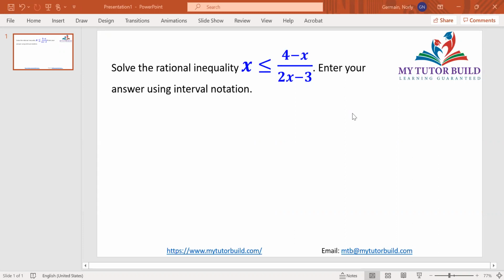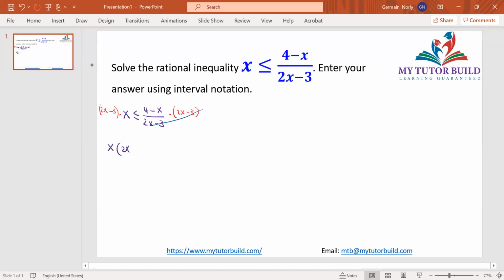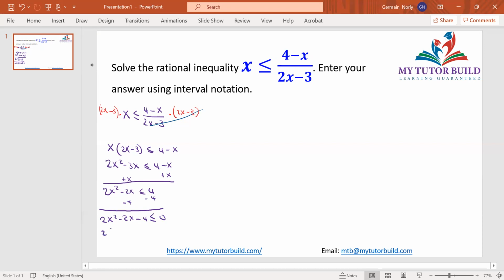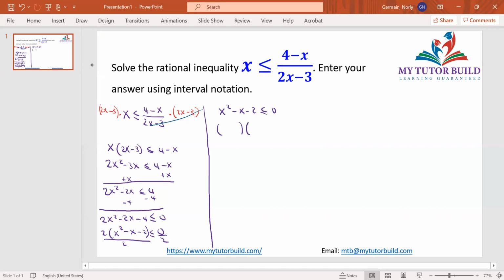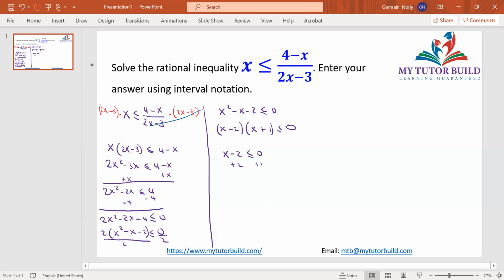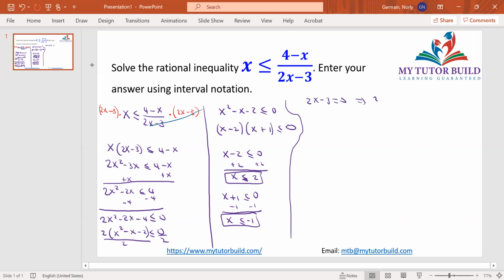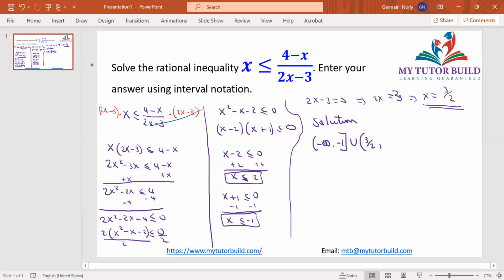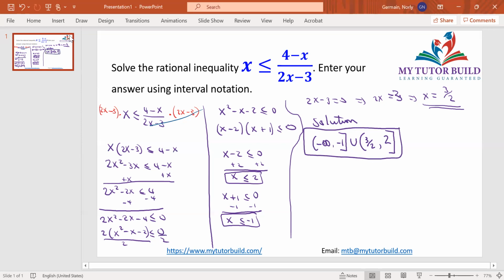Solving Rational Inequality 𝒙≤(𝟒−𝒙)/(𝟐𝒙−𝟑)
Solving Rational Inequality 𝒙≤(𝟒−𝒙)/(𝟐𝒙−𝟑). Enter your answer using interval notation.